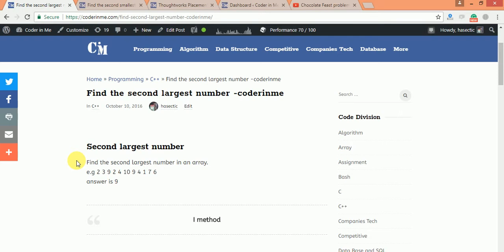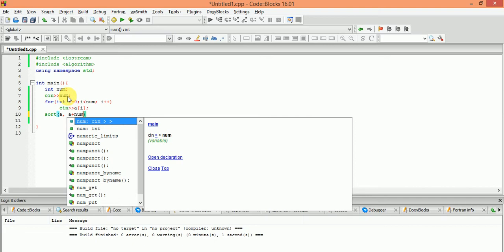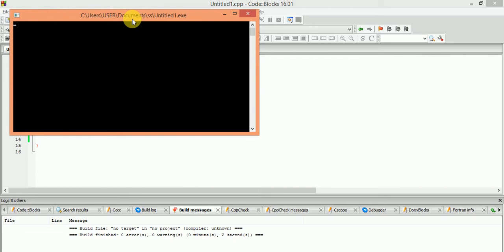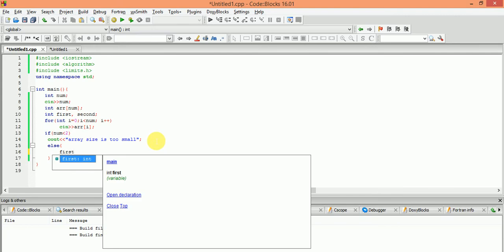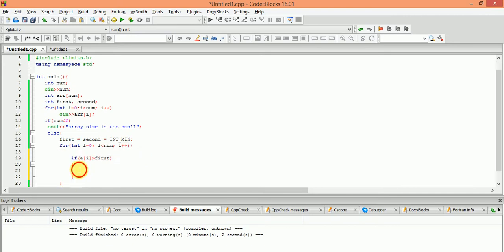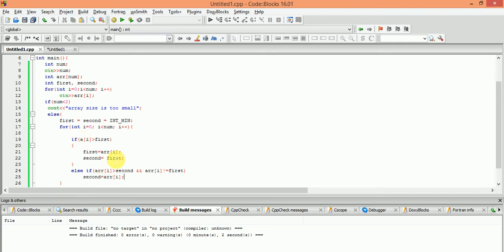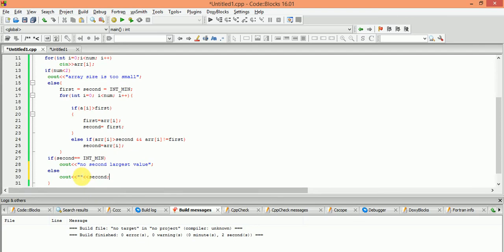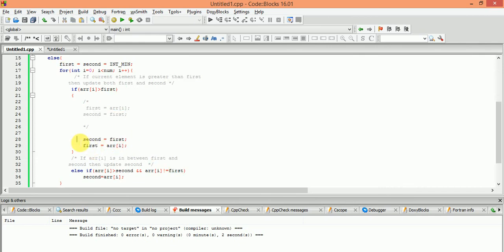Second largest or smallest number in Array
It's very simple and easy question asked in every interview.That is to find the second largest or smallest number from an array. the array is not sorted.